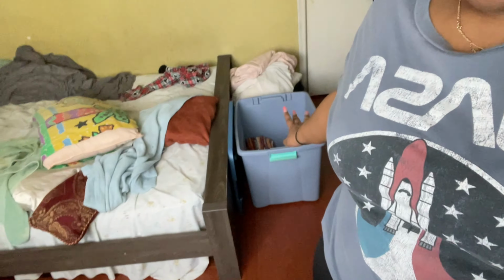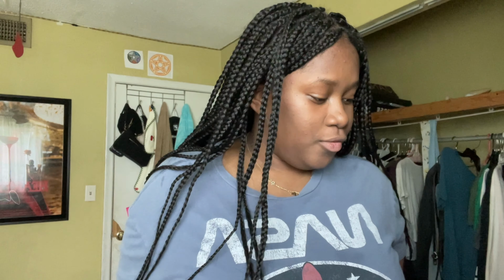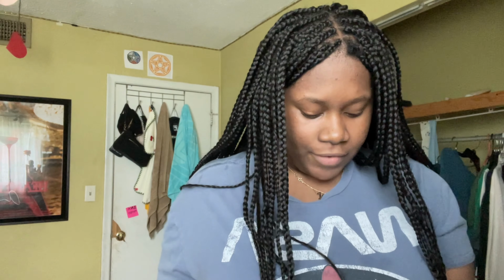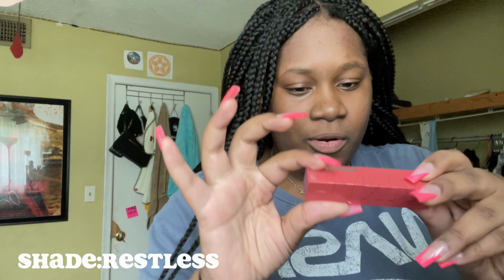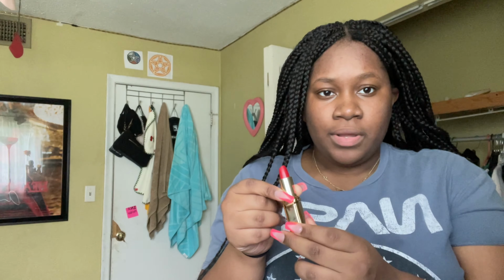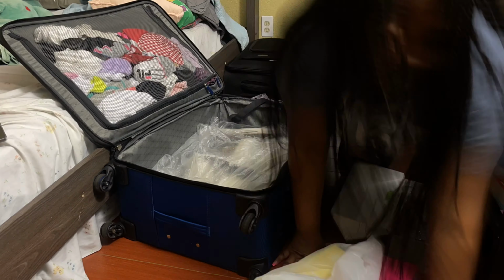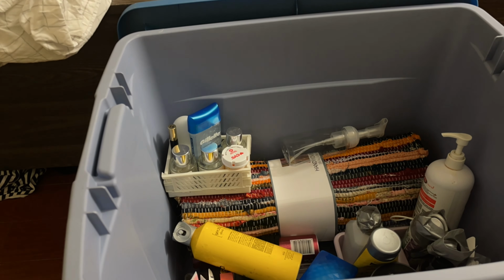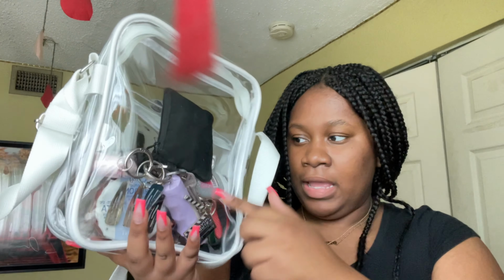Beyonce concert Miami| College packing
Hey babes
chase you dreams

Time Stamps:
Intro- 0:14
Sample haul- 1:14
Shoe haul- 2:50
Packing- 3:20
Ross haul- 4:00
packing updates- 4:49
Move-in day- 7:14
Concert day- 8:10
Concert GRWM-  10:28
Beyonce!!!-  11:48
Post-concert-  17:45
Outro: 18:22

Clear bag

Facts
Age: 19
State: Florida
College Sophmore
class: 2026
Editor: capcut, vita